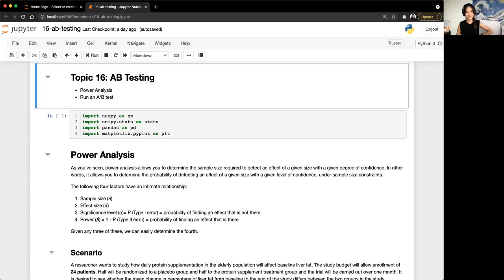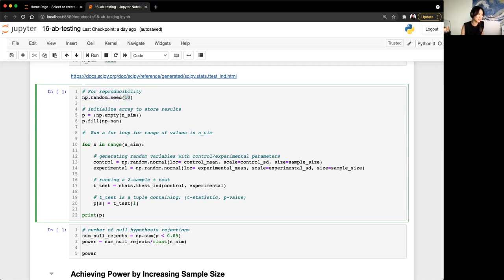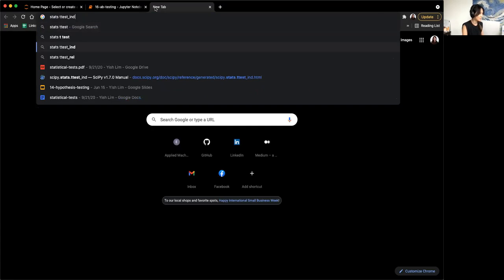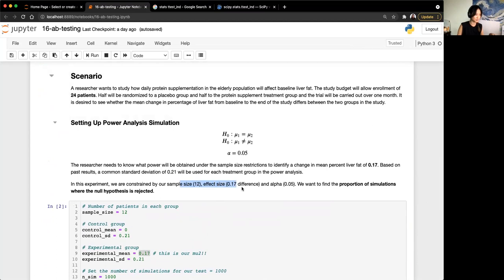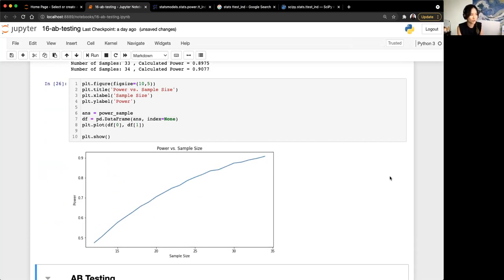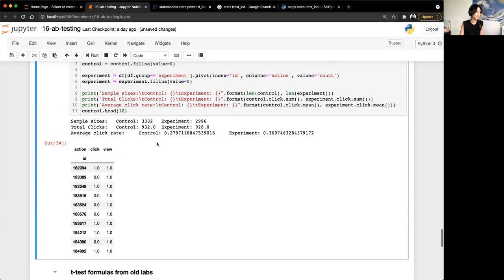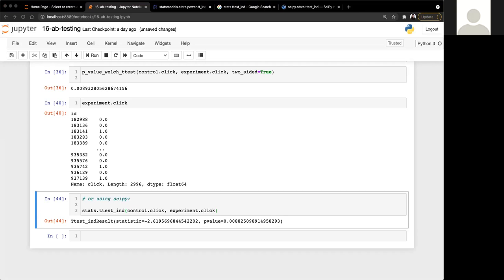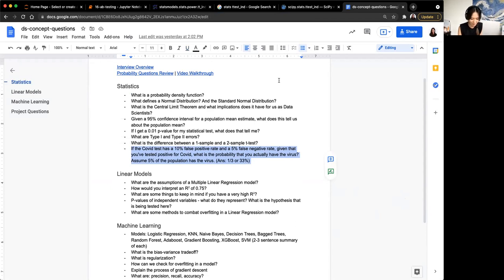Topic 16: AB Testing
Coding out:
- Power Analysis
- AB Testing